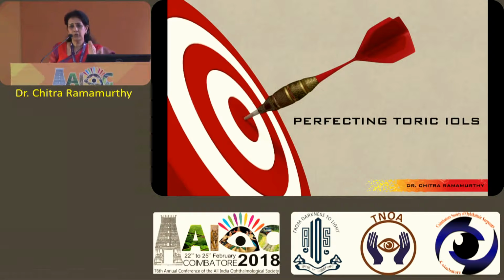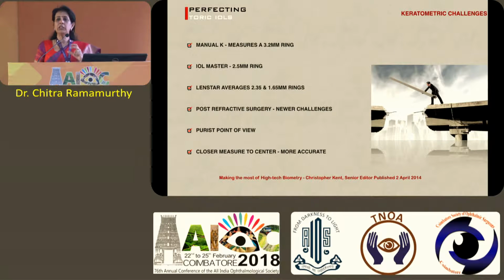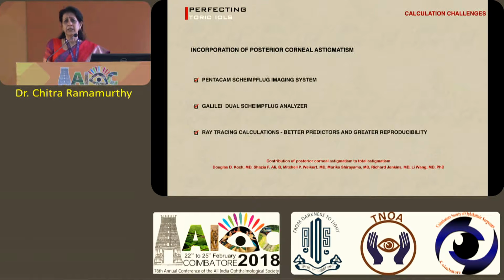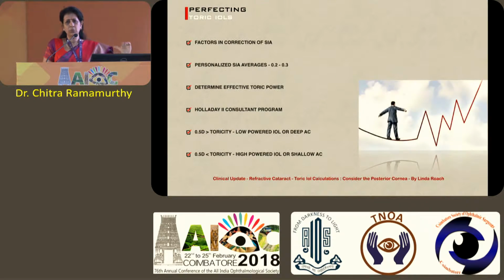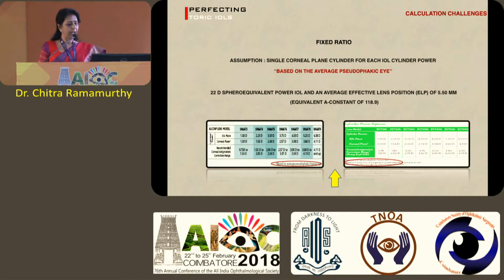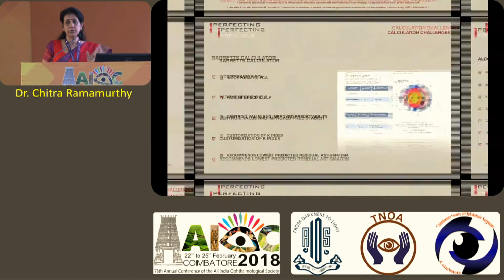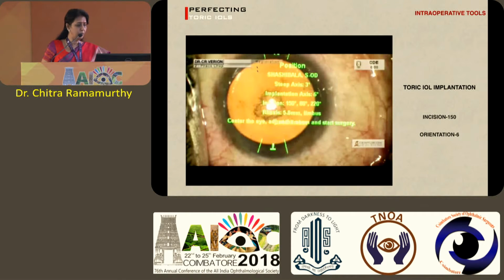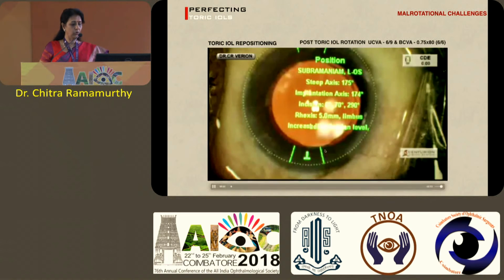AIOC2018 - IC510 - Topic - Predicting the precise power of toric IOLs - Dr.Arulmozhi Varman N V